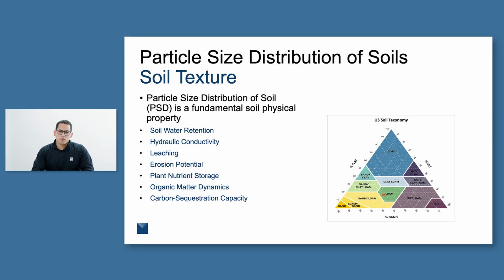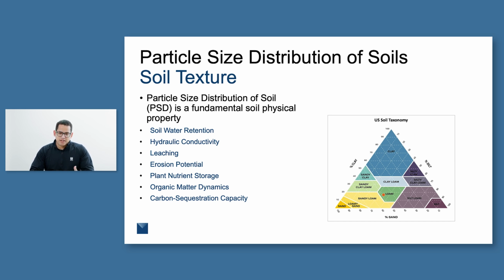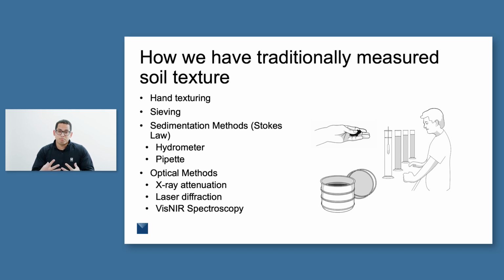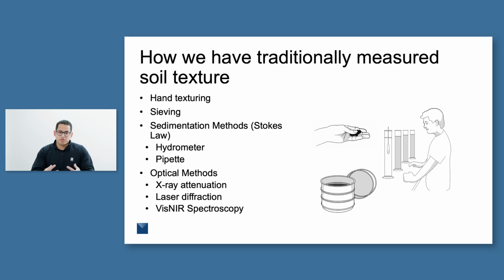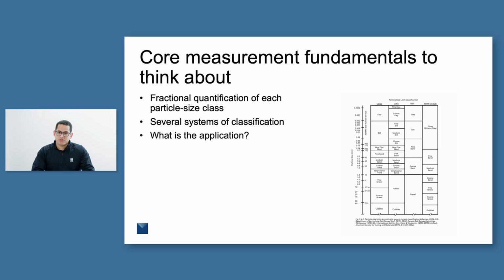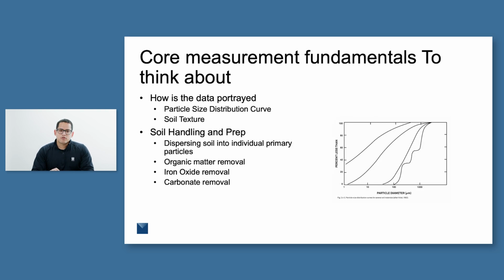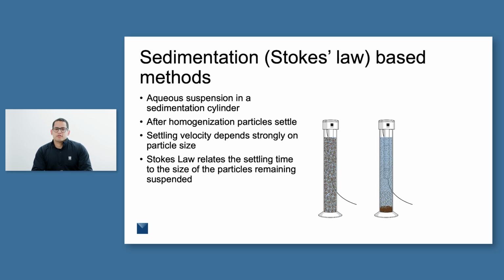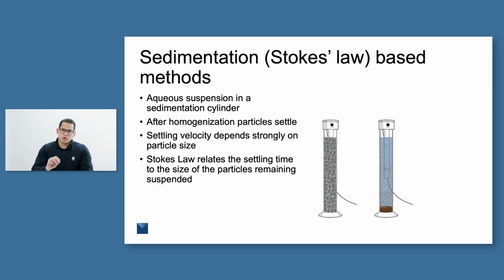Particle Size Analysis: Measurement basics—Soil texture and measurement techniques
Gain a clearer understanding of how particle size analysis in this four part series. In this discussion learn more about how particle size distribution can shapes soil behavior and discover the basics of measurement methods.

Leo Rivera, director of scientific outreach at METER Group, introduces the foundational principles of particle size analysis and why it matters. In this first video, you'll explore:
- The significance of particle size distribution and its impact on water retention, hydraulic conductivity, erosion, and nutrient dynamics.
- How soil texture is classified using sand, silt, and clay fractions based on the USDA Soil Taxonomy Textural Triangle.
- Traditional methods like hand texturing, sieving, and sedimentation, alongside modern techniques like laser diffraction.
- Factors to consider, including classification systems, data presentation, and soil preparation.
- The physics behind sedimentation methods using Stokes' law and their application in particle size analysis.